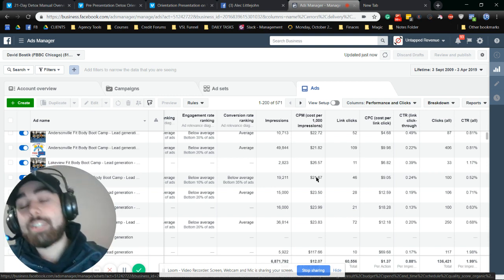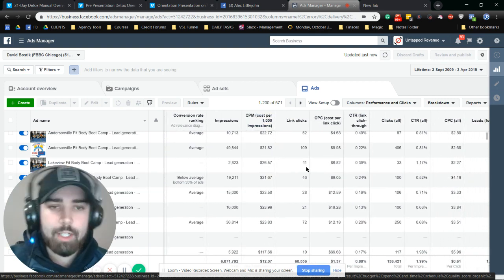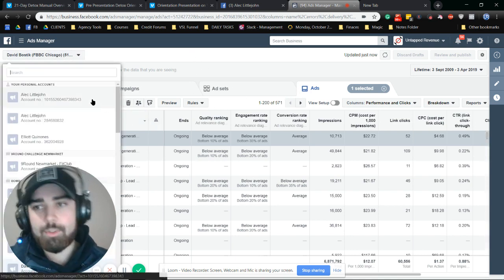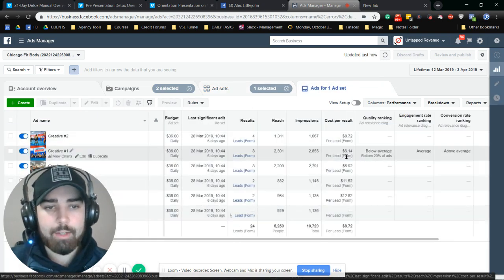Gym/Fitness Advertising - How To Audit Facebook Ads and Turn Them Profitable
This was a client who had been running ads for his three gyms over the past couple months and was unable to bring his ad costs down.

He hired "experts" and no one could crack his account and figure out a solution. In this video, I walk you through exactly how I audit an account and dissect where there may be some issues. I also take you into the account BEFORE and then AFTER we fixed everything.

Did you know your Facebook Account could be flagged and is causing you to have higher costs? 😳

This Ad account was generating $30, $60, $80, and even $170 Leads and is now pumping out $5, $7, and $9 Leads! 🤯